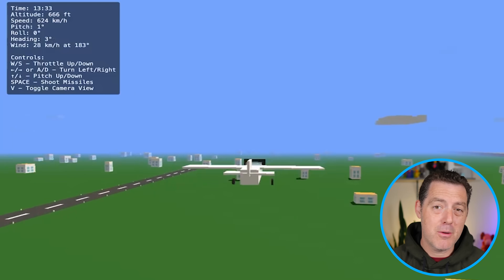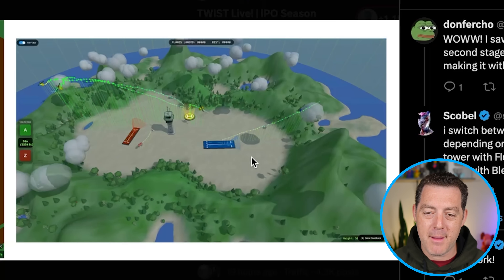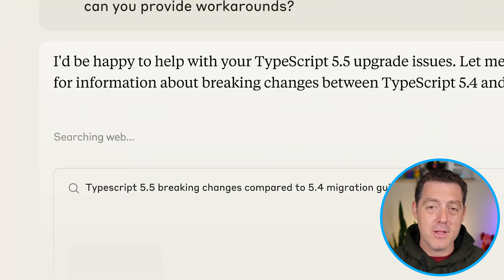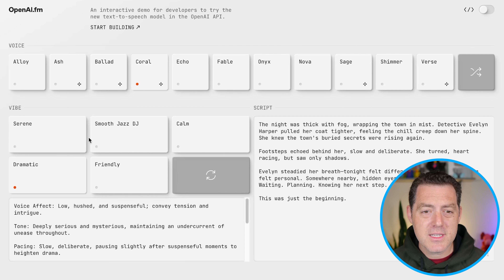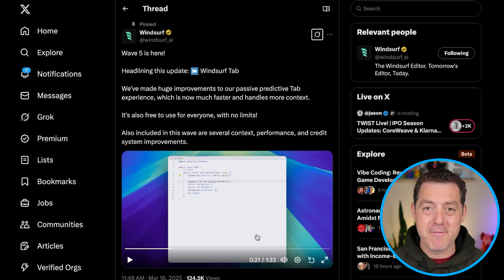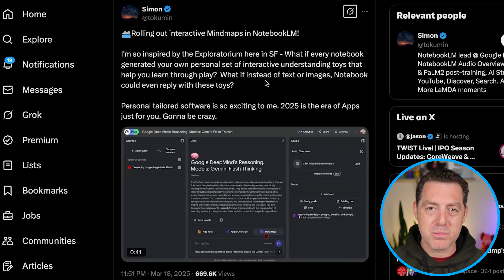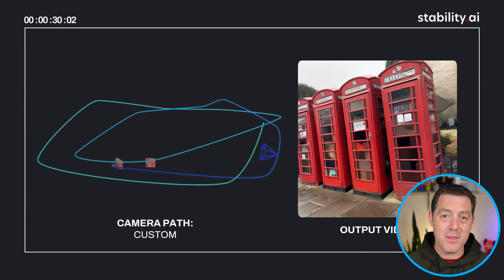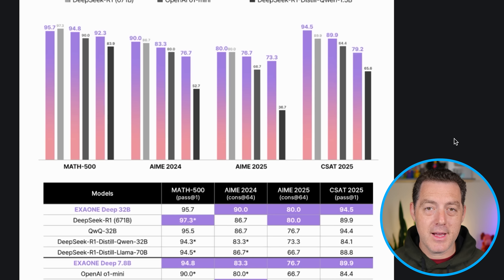AI News: Vibe Jam, The BEST Small LLM, Claude Search, OpenAI Audio Models, and more!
AI News is back! Let me know down below if you want me to start making weekly news videos again!

Timestamps:
0:00 - Vibe Coding Jam
1:20 - Mistral Model
2:20 - Claude Search
2:57 - OpenAI Audio
4:39 - Windsurf Wave 5
5:28 - KREA AI Video Training
5:52 - Notebook LM Mindmaps
6:13 - Hunyuan 3D Modeling AI
6:45 - Stability AI Stable Virtual Camera
7:22 - Gemini Canvas
7:41 - LG EXAONE